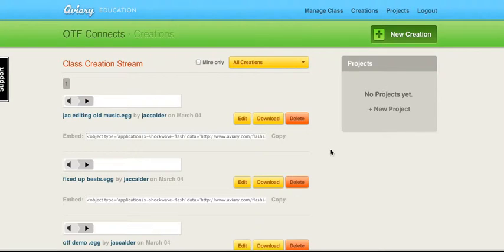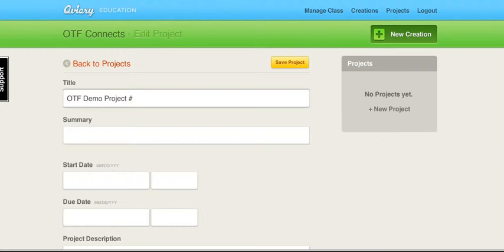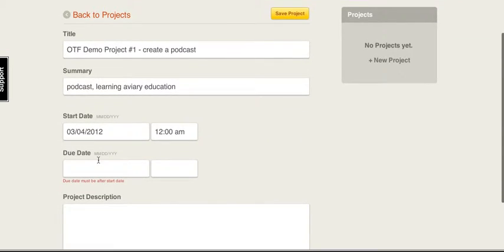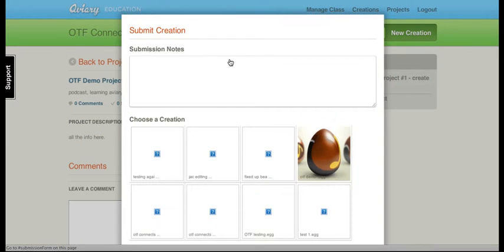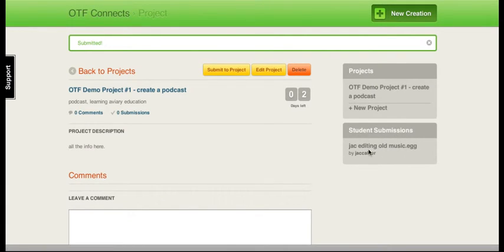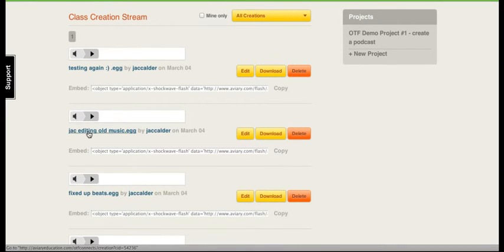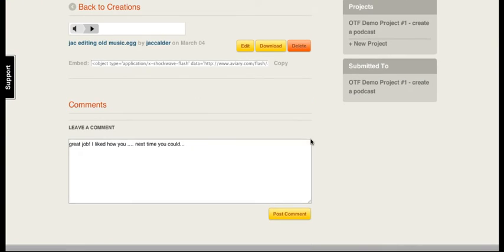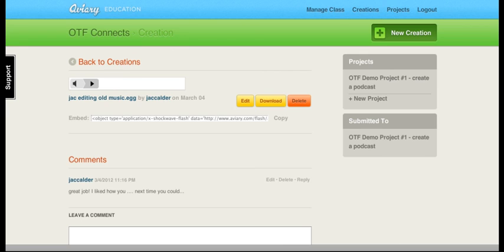creating projects in aviary education.mp4